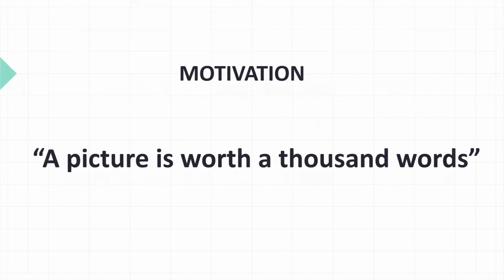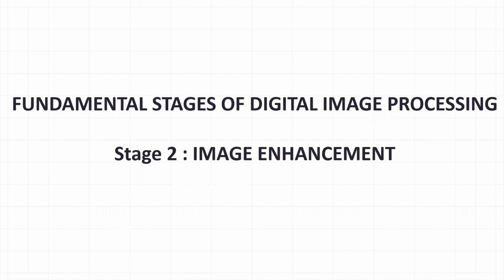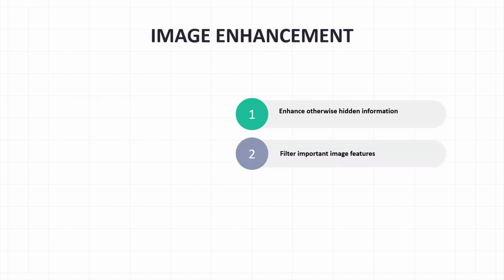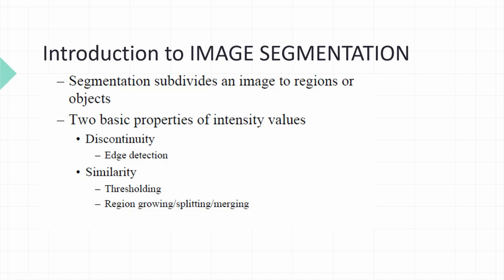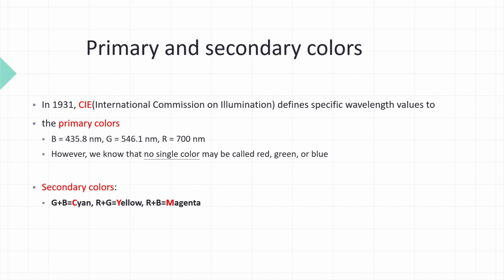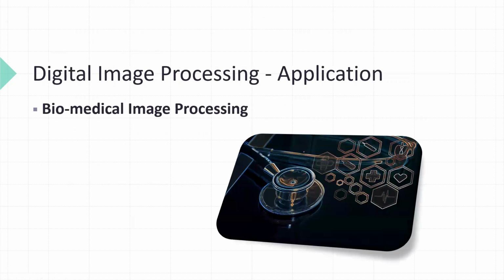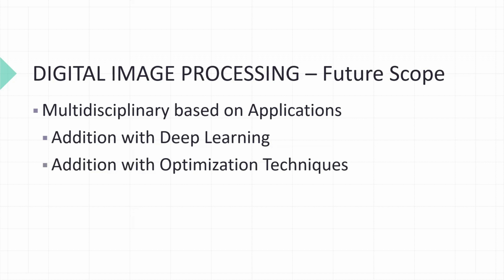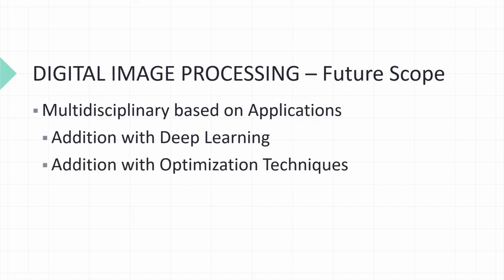Digital Image Processing Simplified | Covers all the basics | Ferry Tech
This video focusses on Digital Image Processing fundamentals in a easiest way possible by explaining all the important aspects.